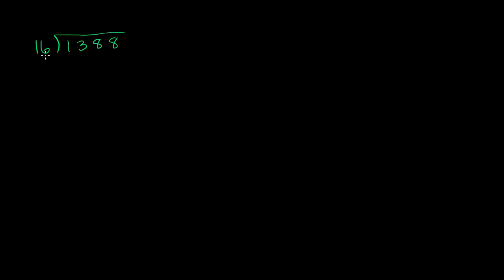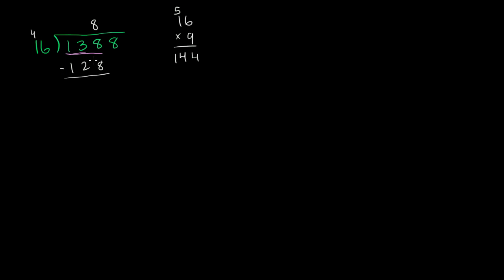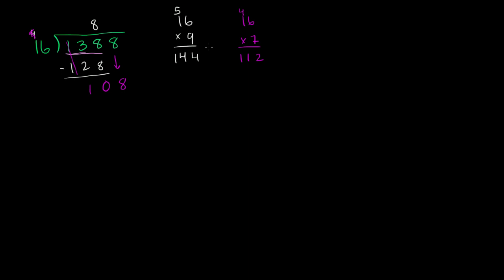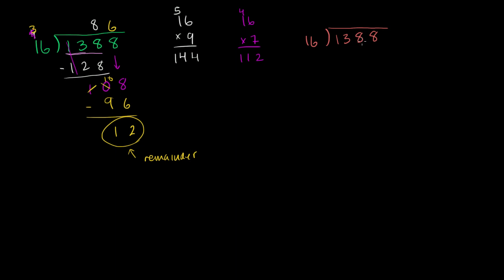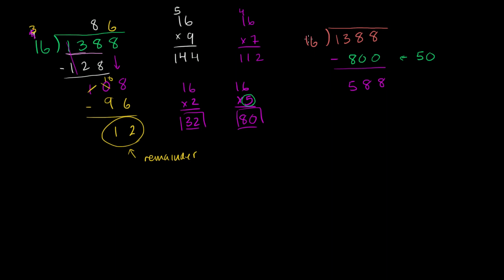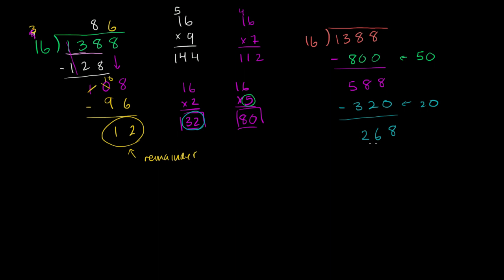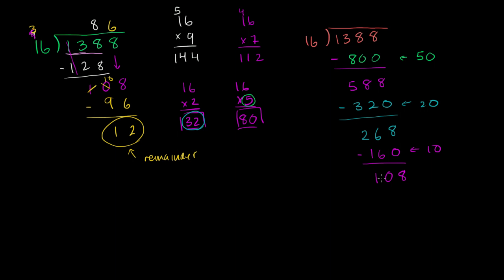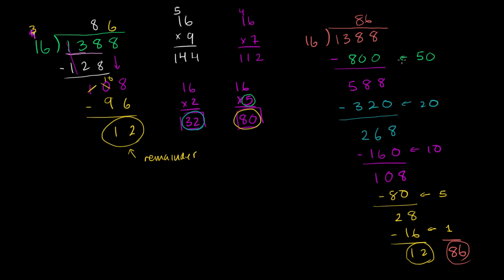Partial quotient method of division | Multiplication and division | Arithmetic | Khan Academy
Courses on Khan Academy are always 100% free. Start practicing—and saving your progress—now

An alternate to traditional long division